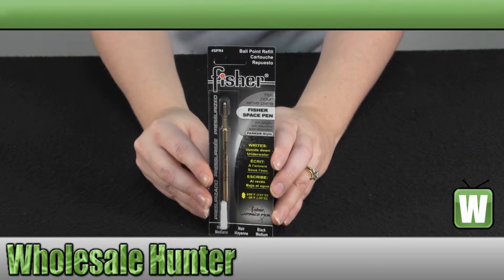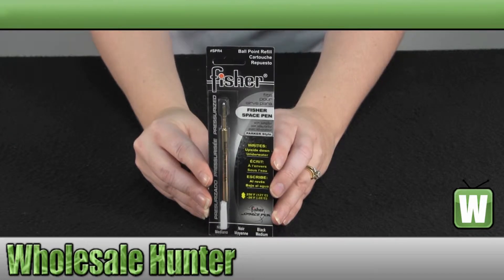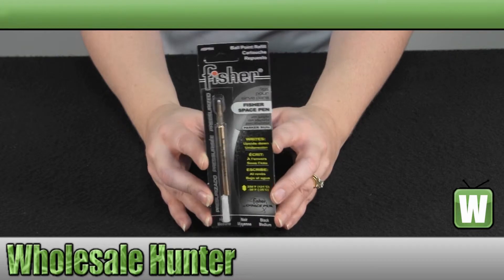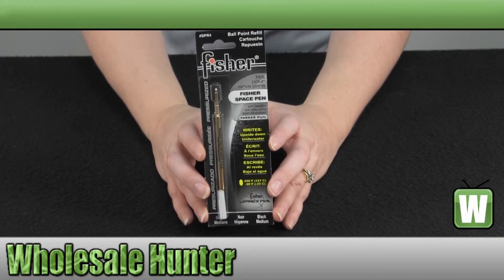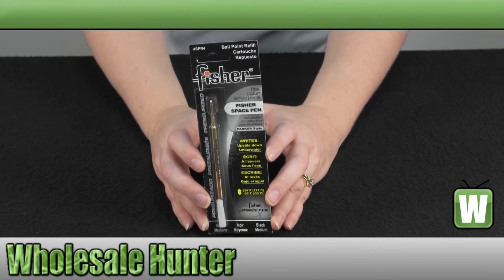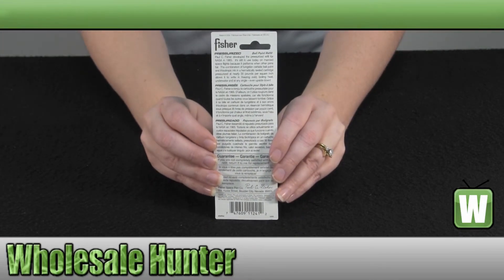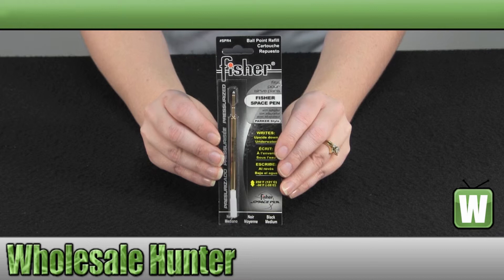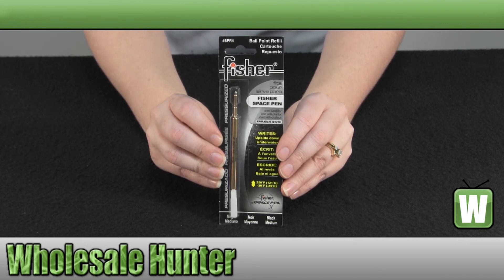Hawke Knives Refill Cartridge Black Med Poing mfg# FSPR4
Hawke Knives Refill Cartridge Black Med Poing mfg# FSPR4, unboxing video. At Wholesale Hunter